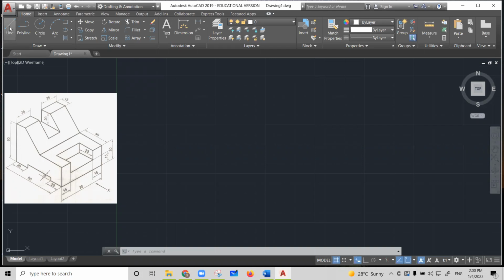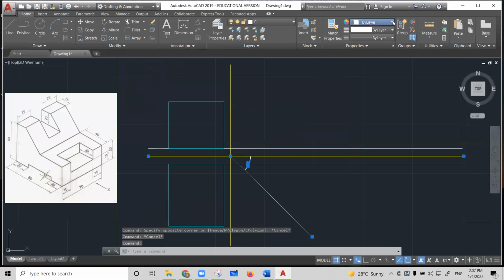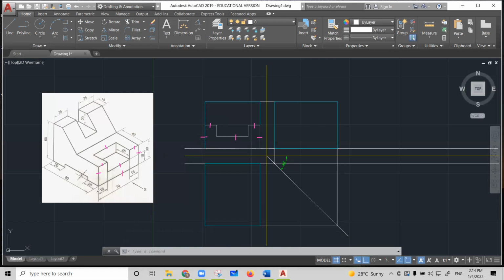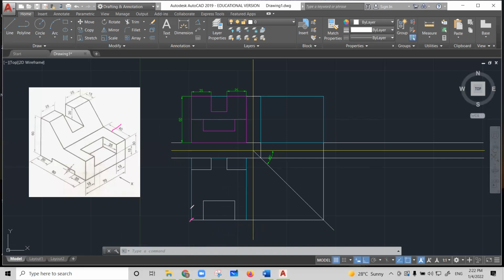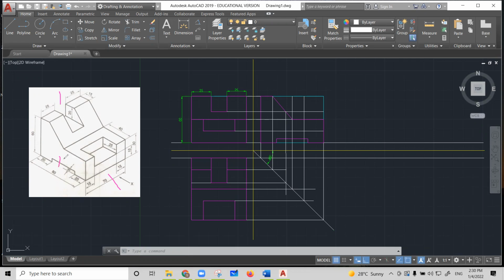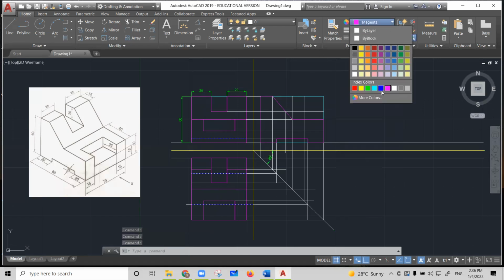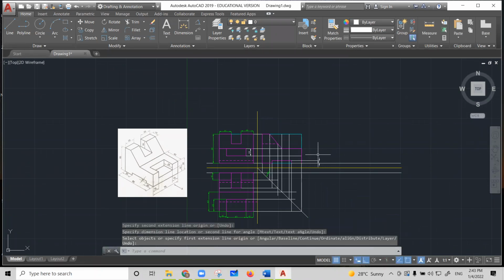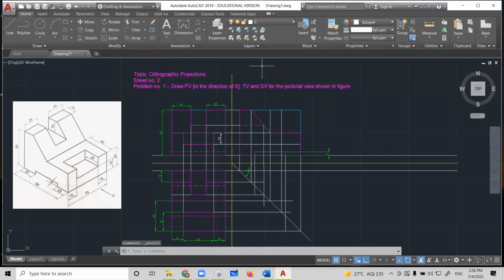Engineering Graphics I Engineering Drawing I Orthographic Projections I AutoCAD drawings I Problem 1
This lecture covers explanations with the help of AutoCAD drawings. This will help students/professionals to solve questions step by step. It is quite easy to understand and solve. It will give feel of class room teaching.
Resource/Reference: Auto Desk Auto CAD software used.